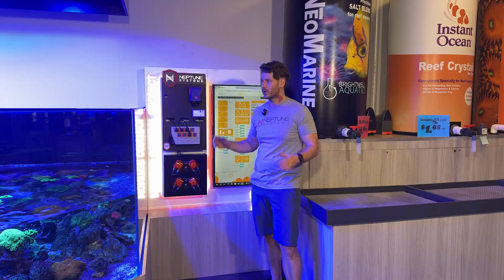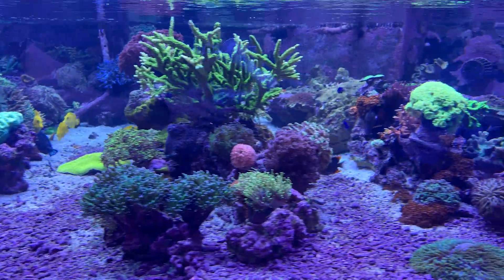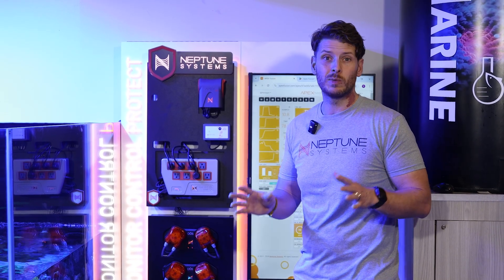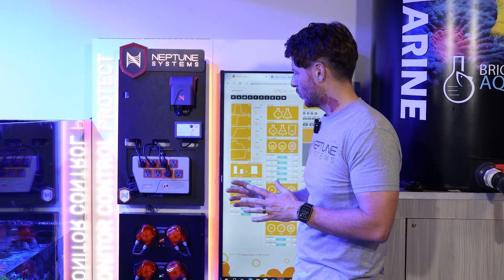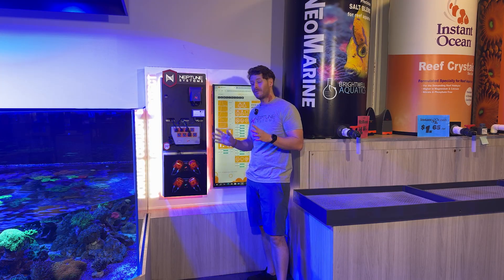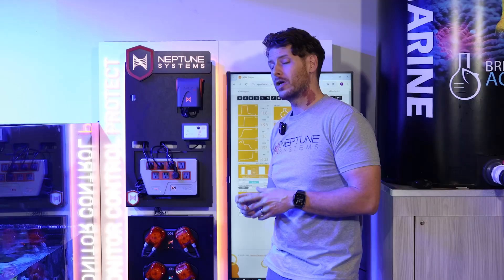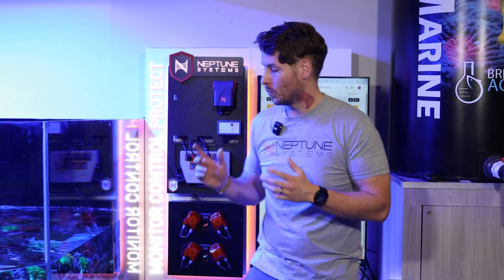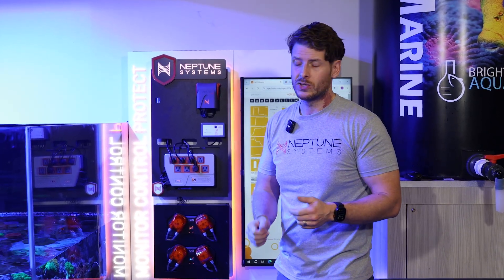Installing the APEX: Can Automation Improve WWC’s Legendary Reef Tank?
We're taking you behind the scenes at Worldwide Corals’ iconic Pentagon display tank for a full Neptune Systems Apex Pro install! Patrick walks through how WWC uses automation to simplify maintenance while increasing reef tank stability and reliability. From automatic water changes and top-off to power monitoring and Trident testing, see how the Apex Pro can transform even the most demanding systems. Learn how to apply the same automation techniques to your reef tank using Neptune gear. Whether you're chasing stability or reducing manual labor, this setup shows just how far automation can take you!